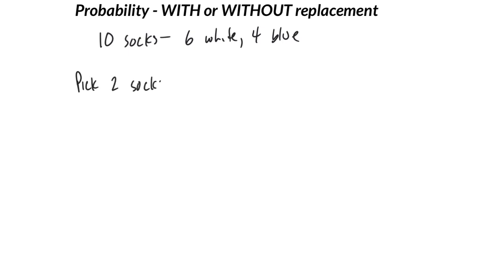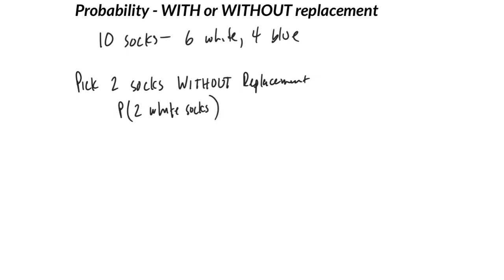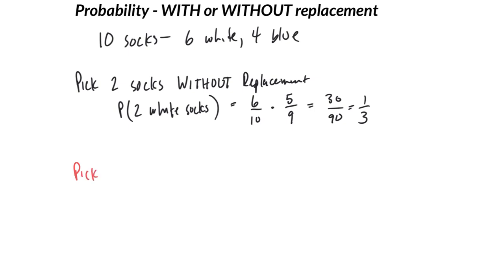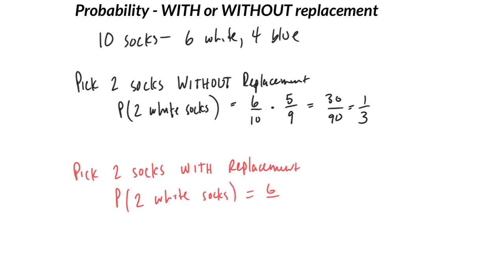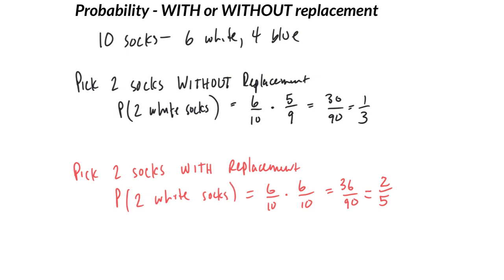Probability - WITH or WITHOUT replacement